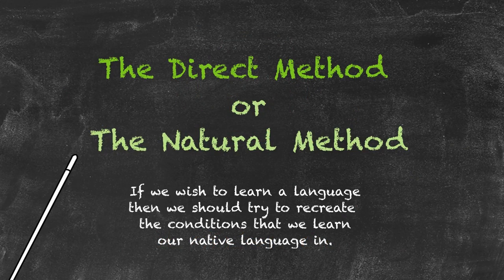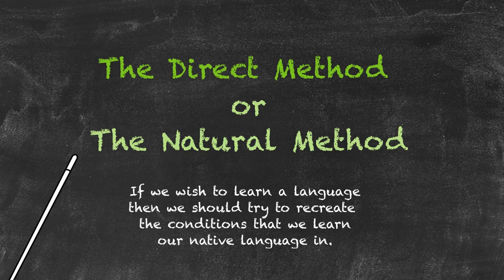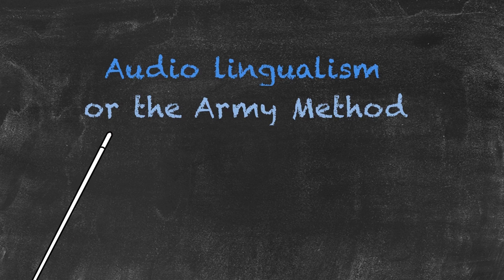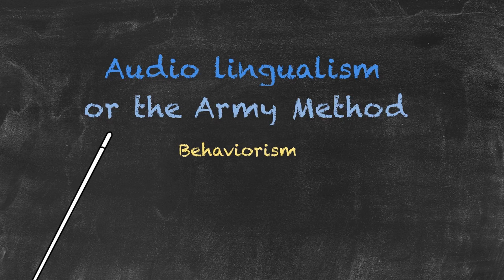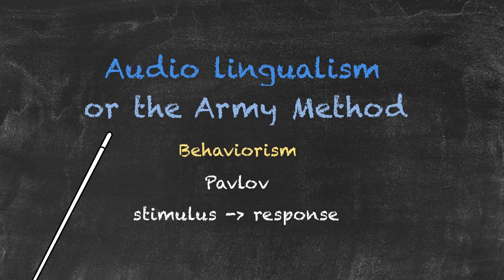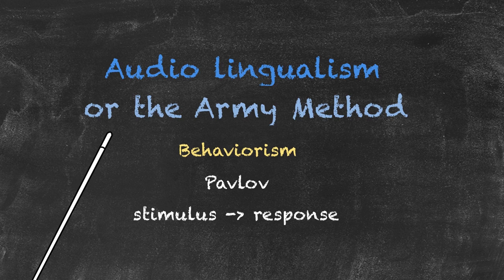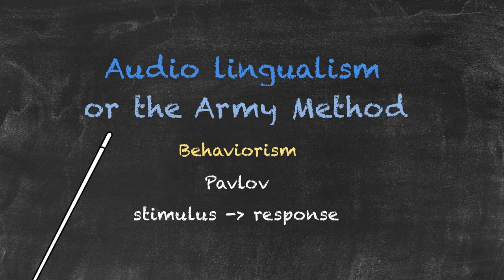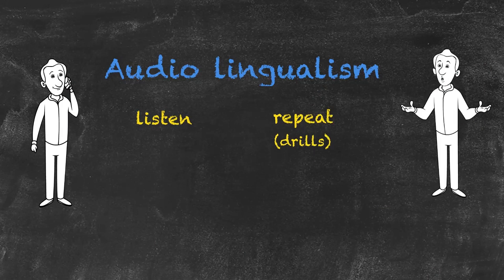Theories, Methods & Techniques of Teaching - Audio Lingualism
This video is part of our series on "Theories, Methods & Techniques of Teaching". If you haven't watched the previous parts yet, have a look

This video speaks about the method of Audio Lingualism that involves a serious of language drills.